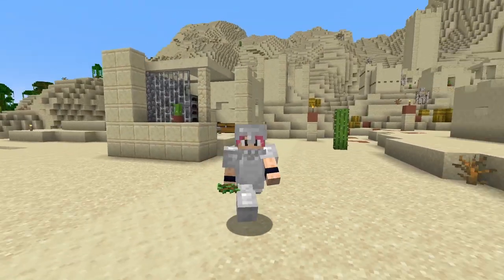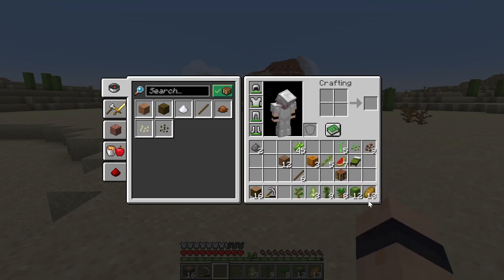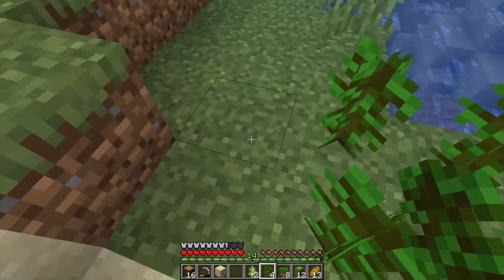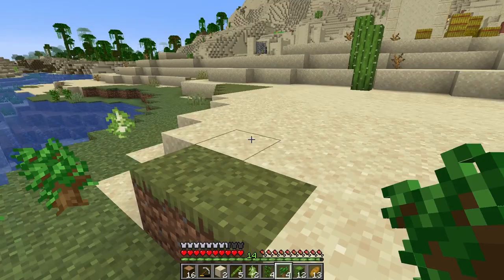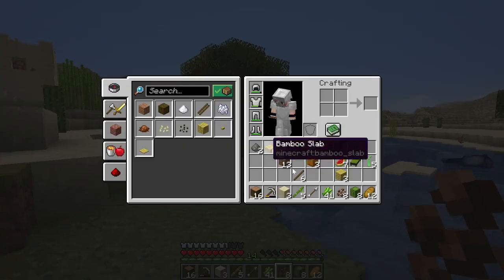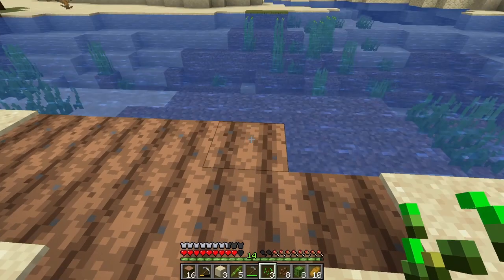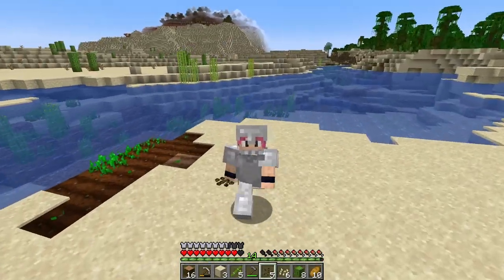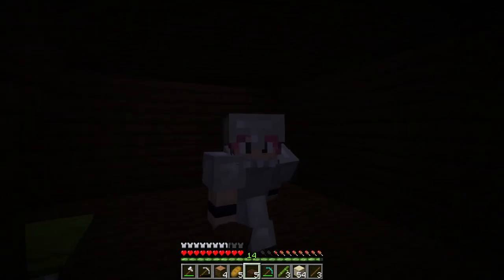How To Be A Expert Farmer In Minecraft 1.20.1 The Minecraft Manuel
in this ep we go in to how to farm in Minecraft. i will show you how to grow plants and trees in Minecraft. i first go in to all the different trees you can grow, from dark oak, oak to Jungle wood. I show it all.
I then go in to how to grow crops like carrots and potatoes. from hoeing the ground to planting this is always a good thing to know in Minecraft.
for the last part of this vid i then go and build a small little starter house, so that we can be safe and have somewhere to sleep at night.

CPU: Ryzen 3700X
GPU: RADEON RX 580
MotherBoard: ASUS TUF Gaming X570-Plus
PSU: Corsair RM850, RM Series
CPU Cooler: Corsair Hydro X Series, XC7 RGB CPU Water Block for Intel 115X/AMD AM4 Sockets (High-Efficiency CPU Cooling, Customisable Integrated RGB Lighting
Alphacool NexXxoS XT45 Full Copper 360mm Radiator V.2